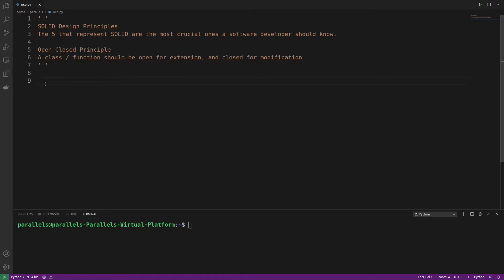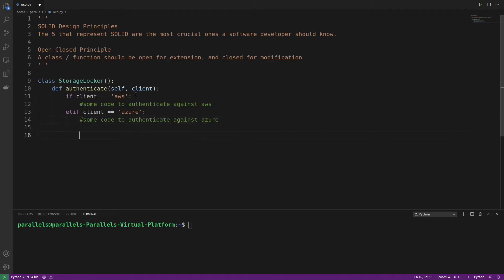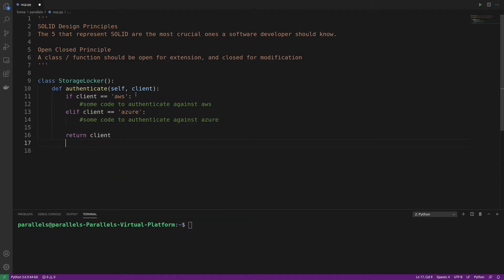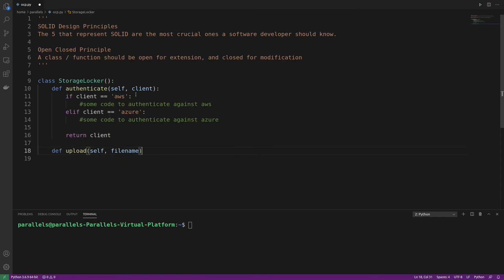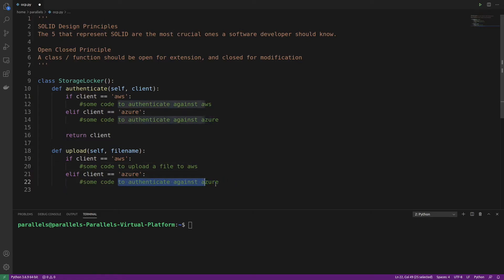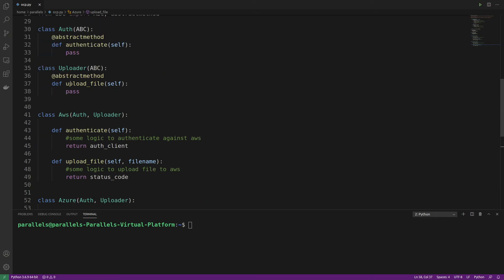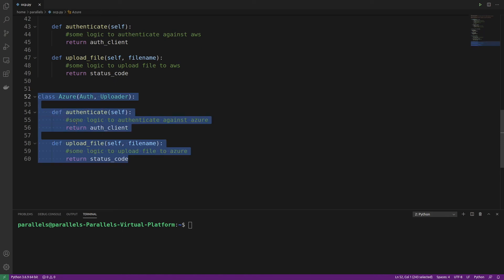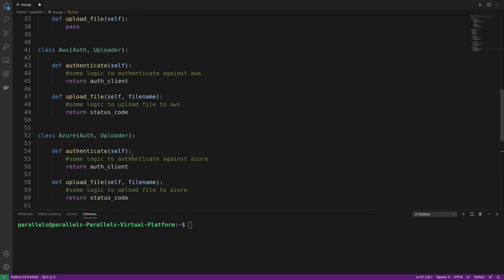SOLID Design in Python - Open Closed Principle #2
This tutorial series focuses on showing how to implement the SOLID Design Principles with Python3.